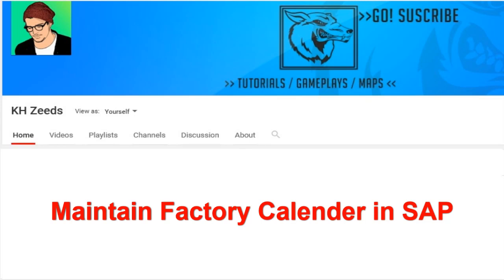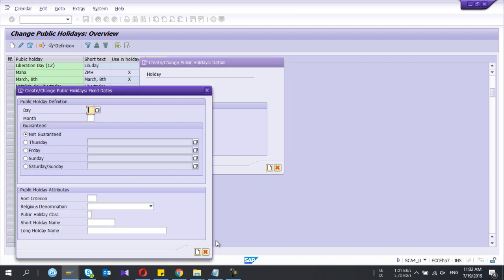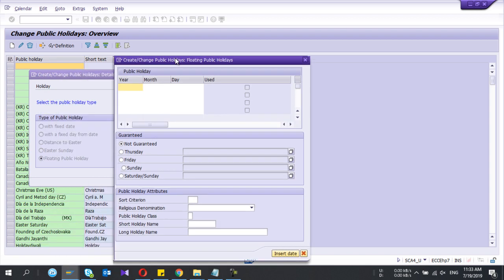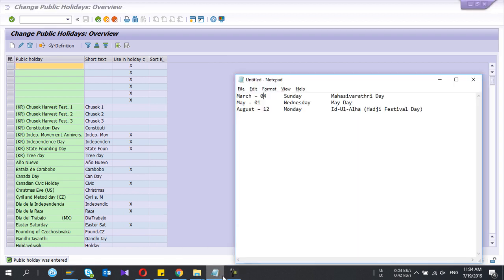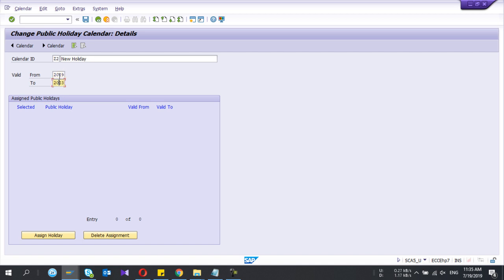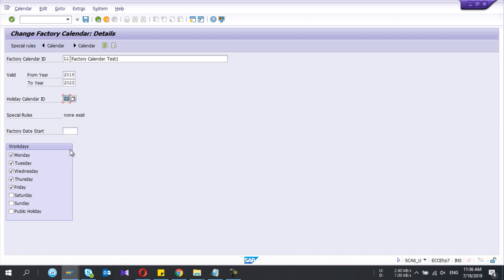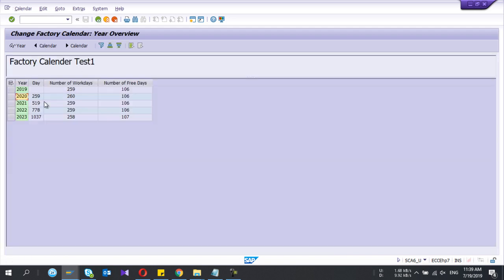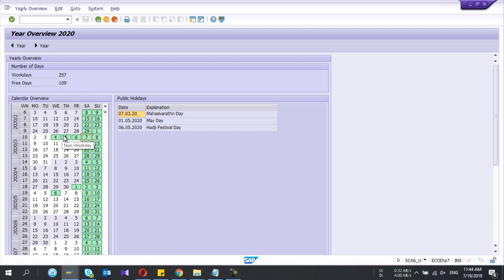How to define Factory calendar in SAP (SCAL)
In this video, I explain the steps of configuring factory calendar in SAP.

T-Code - SCAL

Steps
* Create Holidays
* Create Holiday Calendar
* Create Factory Calendar
* Define special rule if any

Note - Calendar setting is a configuration change and you need to save changes to a transport request.